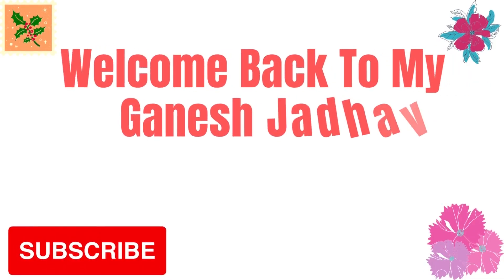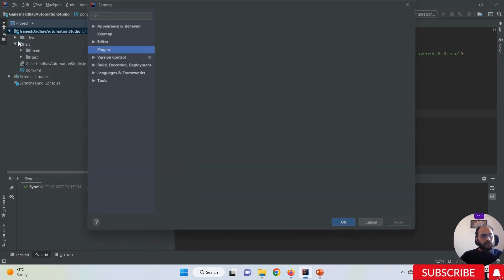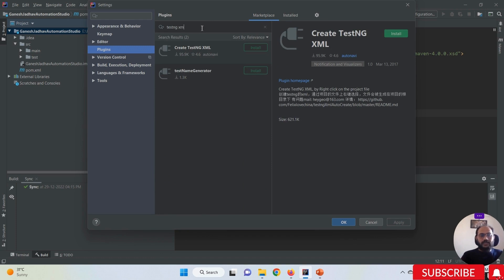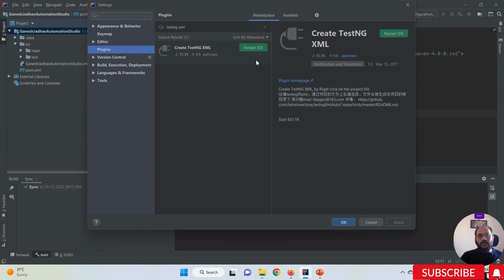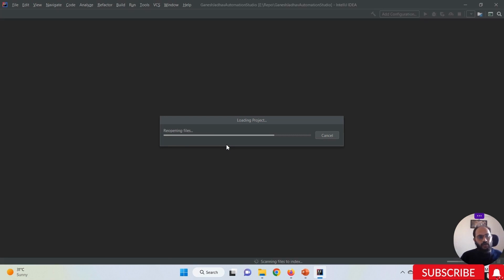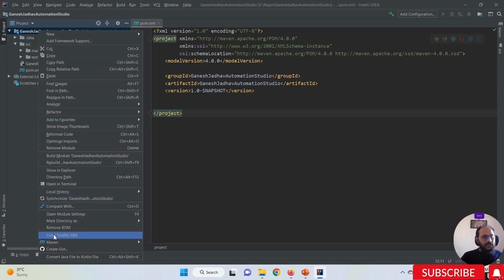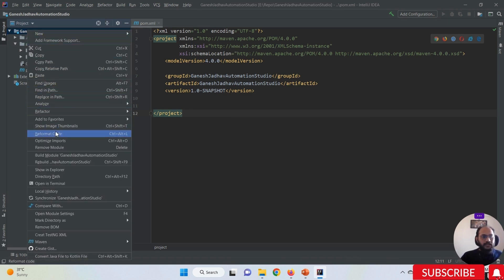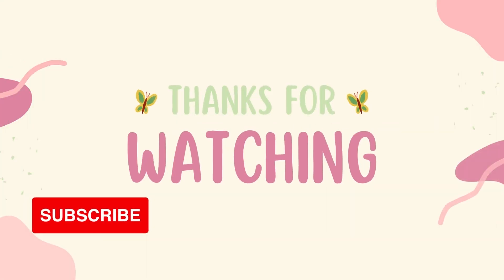How to add TestNG XML file in IntelliJ Idea || Ganesh Jadhav Automation Studio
How to add TestNG XML file in IntelliJ Idea.